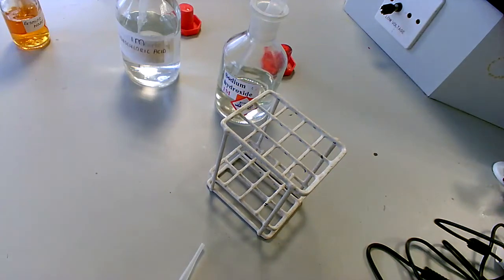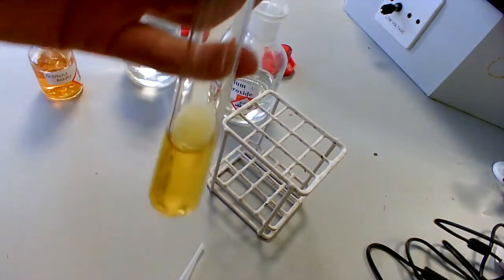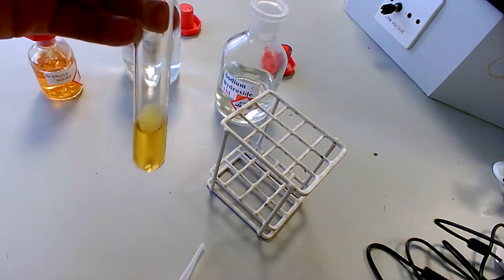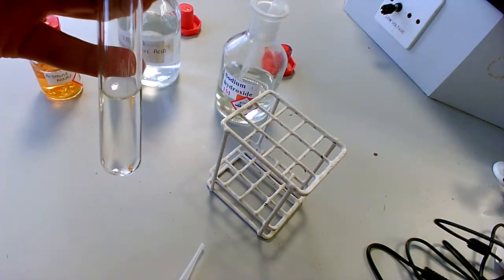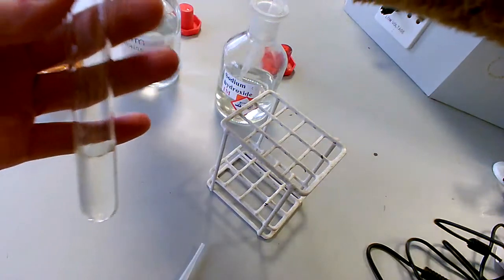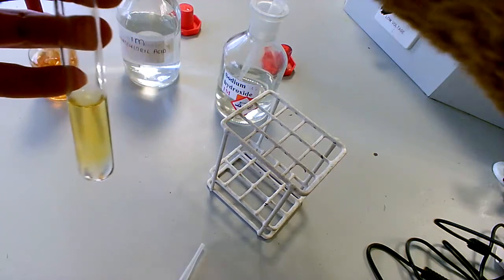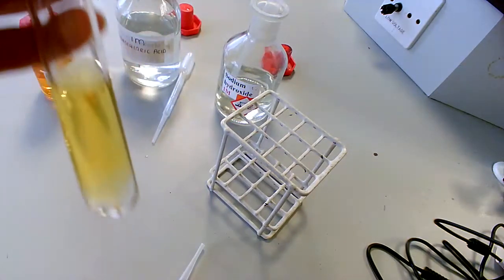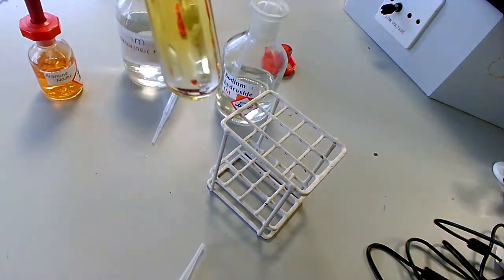Bromine water + sodium hydroxide then hydrochloric acid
A brief demonstration of the colour change that occurs during this reversible reaction.